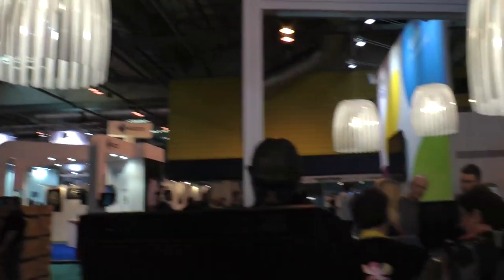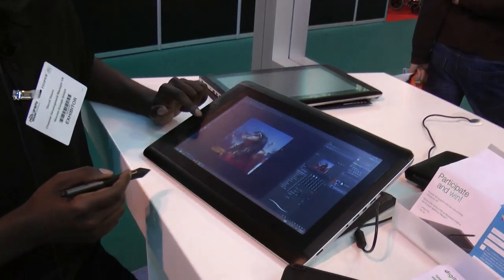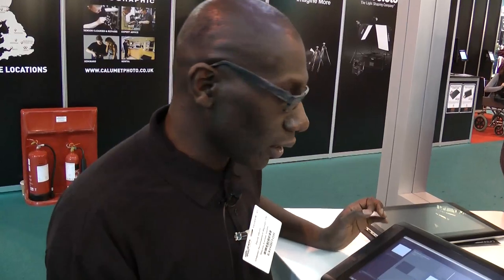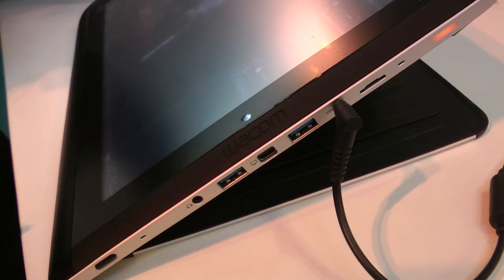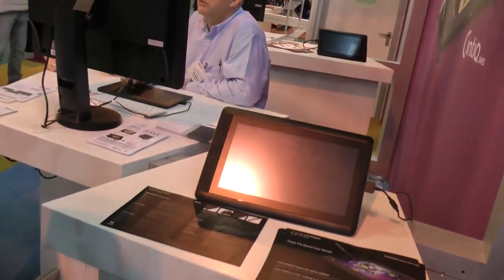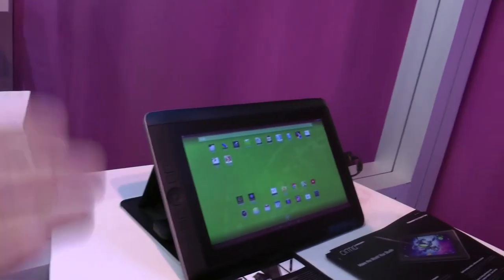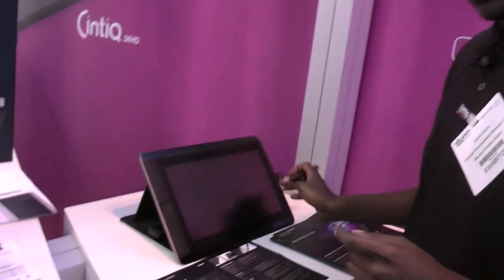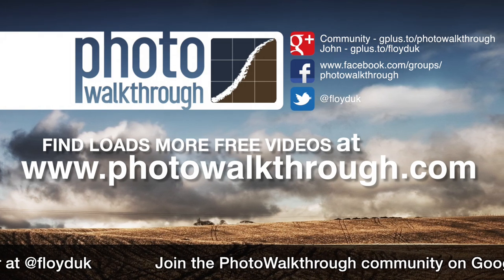PW208 Wacom Cintiq Companion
The Wacom Cintiq Companion is the next logical step for the Wacom tablet in my view. It's not just a tablet.. it's not just a tablet with a screen in it. It's a tablet with a whole computer in it! The